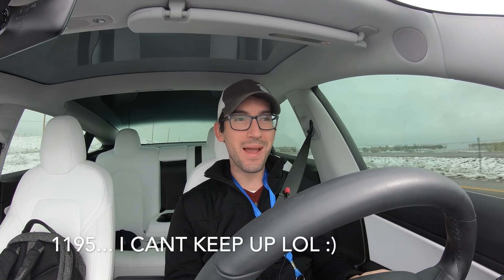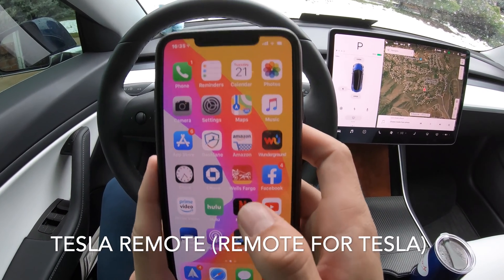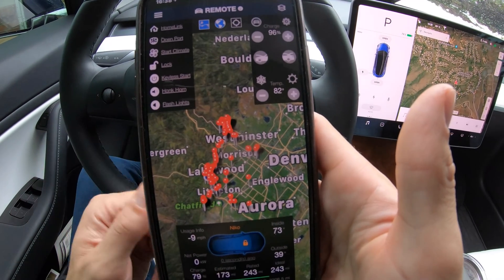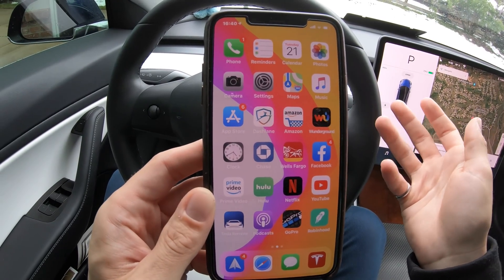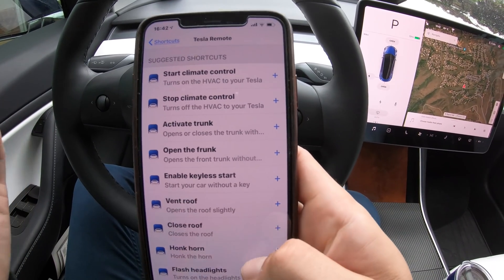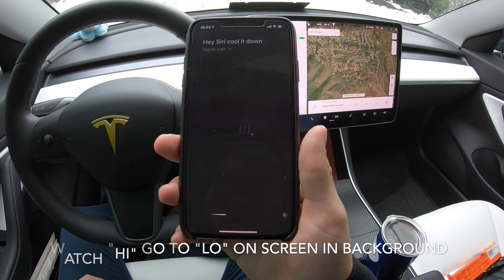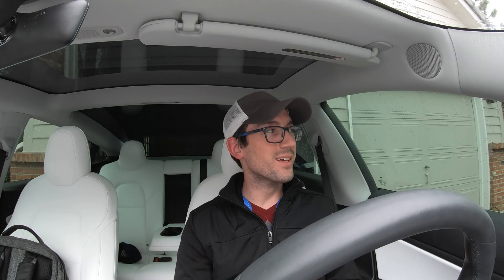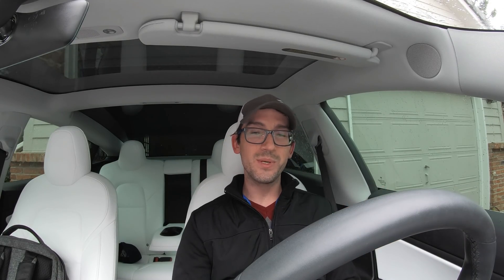Tesla Model 3 Siri Integration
Make sure to observe and recognize Memorial Day and to give thanks to those who have given their lives for our country and for our freedom.

SEE DESCRIPTION AND COMMENTS BELOW FOR TIMESTAMPS TO HOP THROUGH VIDEO!!!

This video was requested in several of my previous videos on how I am able to control my Tesla Model 3 Performance with Siri on my iPhone XS Max. So here it is. 😊It basically boils down to an app called "Tesla Remote". In the video, I show you around the app and then show you how to set up a Siri shortcut with it. Then finally I show you a few of the ones that I have set up.

As always, this was shot in 4K using my GoPro Hero 7 Black.

Highlights:
Tesla's Wild Intro - 0:00
A BIG Thank You for 1000 Subscriber - 0:22
Opening Remarks - 0:47
App Demonstration - 1:55
Setting Up a Tesla Siri Shortcut - 5:35
Siri and Search Location - 5:50
Tesla Remote Shortcuts - 6:23
Tesla Homelink Shortcut Setup - 6:37
My Tesla Siri Shortcuts - 7:18
Max Heat Shortcut Demo - 8:25
Max Cool Shortcut Demo - 8:44
Charge Port Shortcut Demo - 9:00
Frunk Shortcut Demo - 9:09
Trunk Shortcut Demo - 9:16
Shortcuts Summary - 9:23
Concluding Remarks and Caveats - 9:40